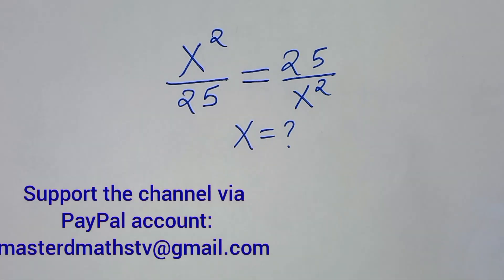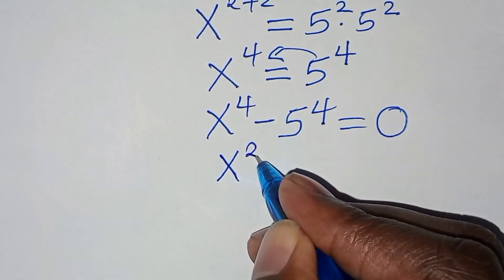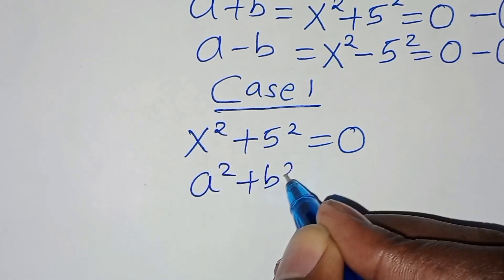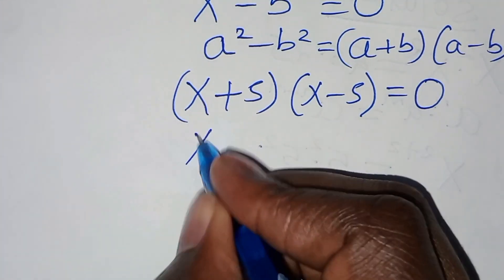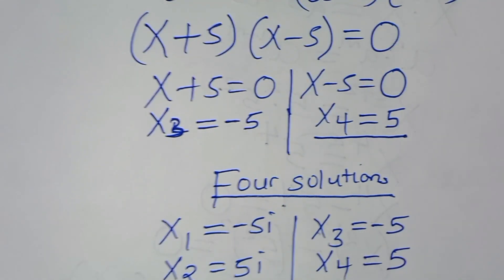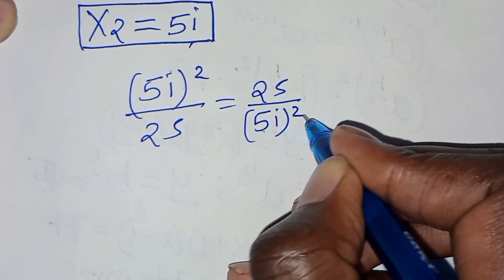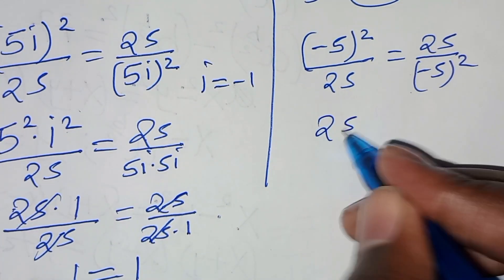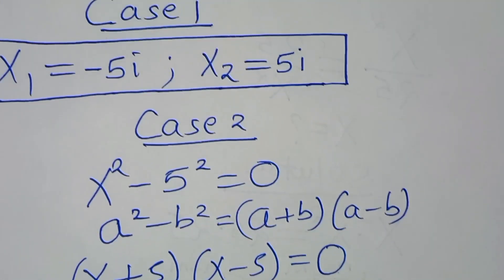Germany | Can you solve this?| Math Olympiad